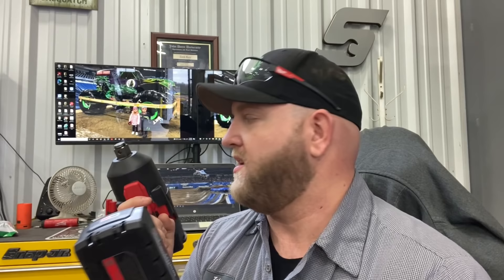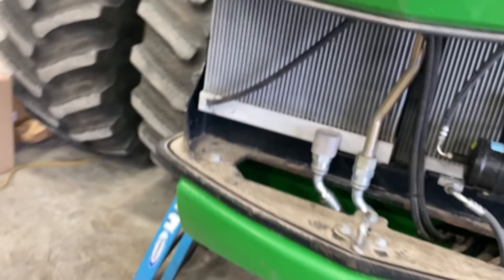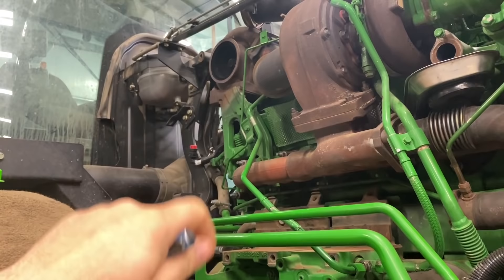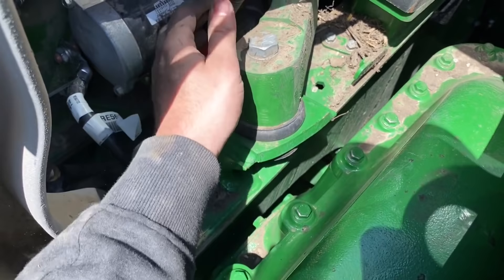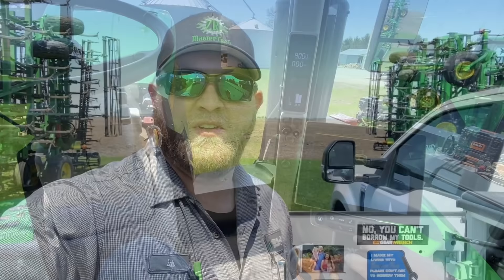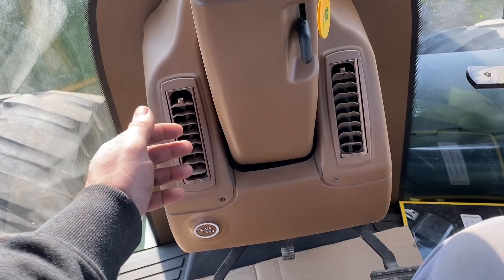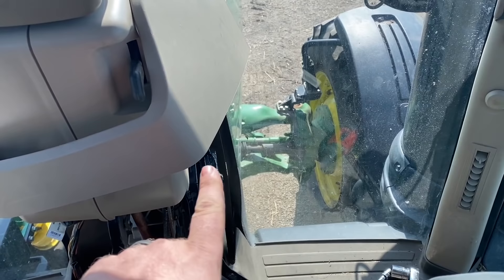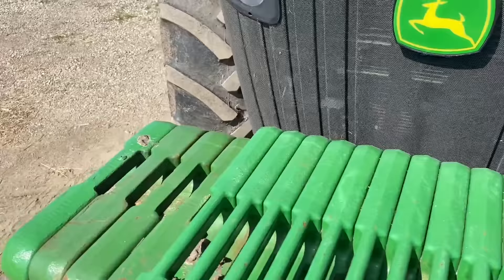Spring time service calls...never a dull moment with John Deere tractors!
Keeping that green iron moving means working long hours and driving hundreds of miles. In this video, I continue work on the John Deere 9560R that keeps plugging up the DPF, repair an electrical problem with a John Deere 9570RX, repair an a/c issue with a John Deere 9630, fix a stuck brake pedal and adjust steering stops on a John Deere 8320R, repair an electrical communication problem with a 9620RX, fix a DEF concentration code on a John Deere 8RT 370, and fix a fuel dosing system on a John Deere 9460R. I was running so hard I blew a tire out on the service truck! Never a dull moment. Being a John Deere Ag Tech is like a box of chocolates, you never know what you're going to get.